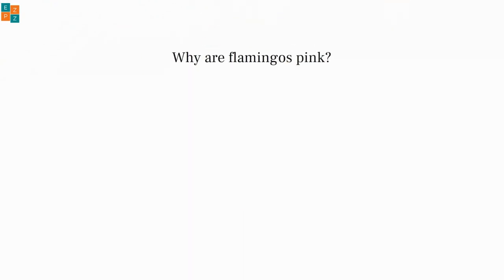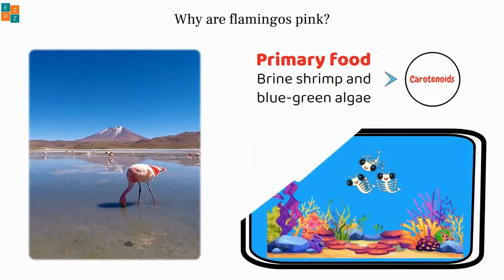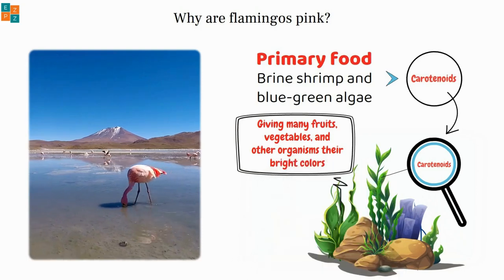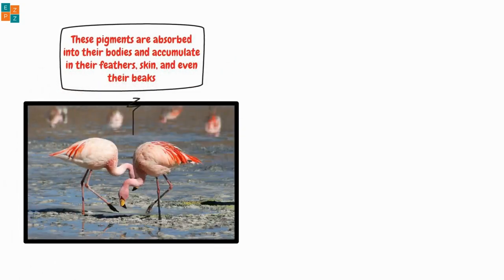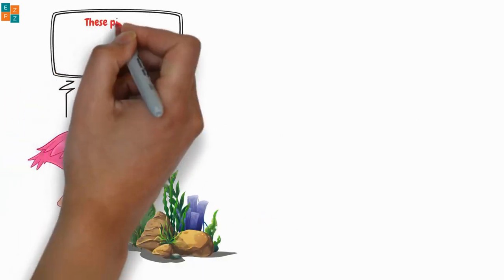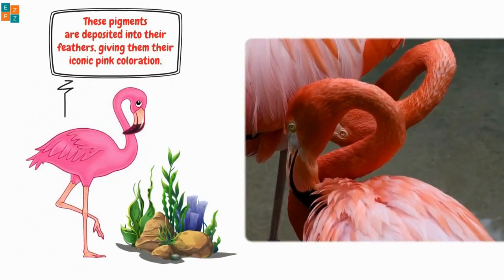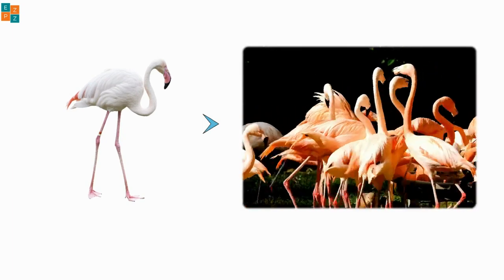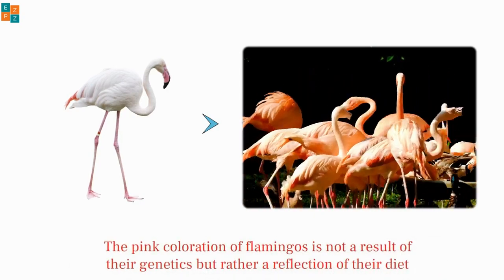The Real Reason Flamingos Are Pink: Fascinating Animal Facts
Ever wondered why flamingos are pink? In this video, we dive into the fascinating reason behind their vibrant color. Learn how the food they eat, specifically algae and brine flies, play a key role in giving flamingos their signature pink hue. We’ll also explore the science of carotenoids, the pigments responsible for their color, and how their diet impacts their feathers. Find out how flamingos’ unique feeding habits and metabolism contribute to their beautiful pink appearance, and discover some interesting facts about these amazing birds. Perfect for animal lovers and curious minds alike!"

Whether you're a nature enthusiast, a bird lover, or just curious about the animal kingdom, this video will enlighten and entertain you with amazing facts about one of nature's most stunning creatures.

Have you ever seen a flamingo up close? What other animal facts would you like to learn about?